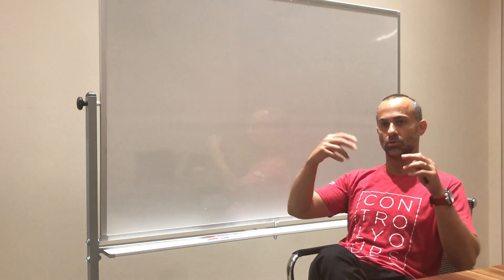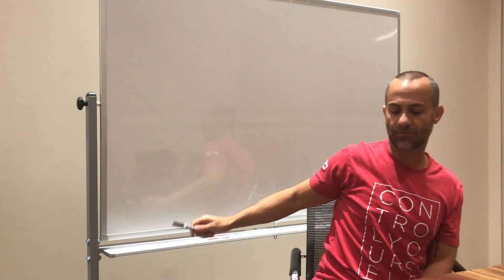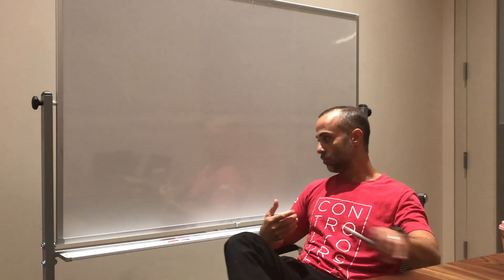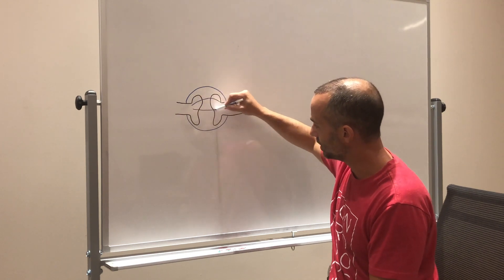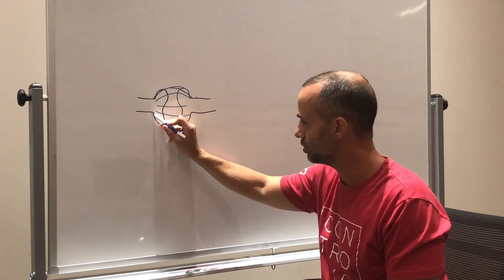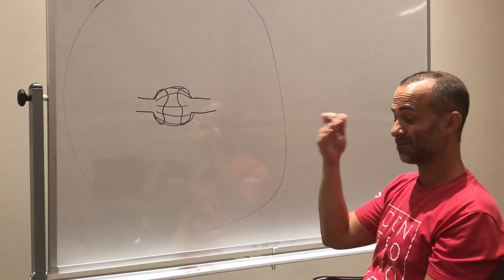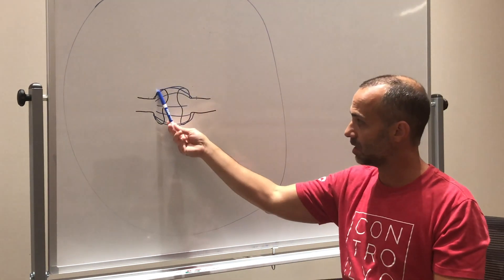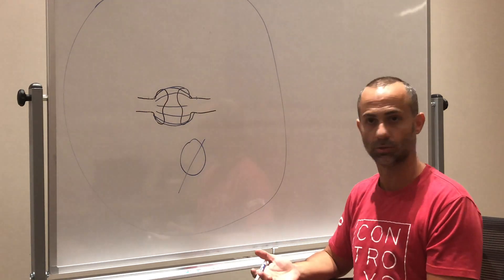How can CARs give you so much information? Workspace as an outcome measure.